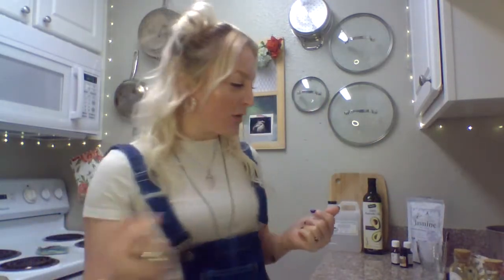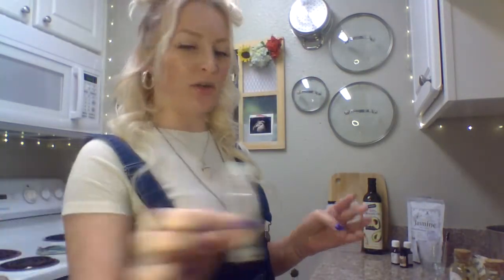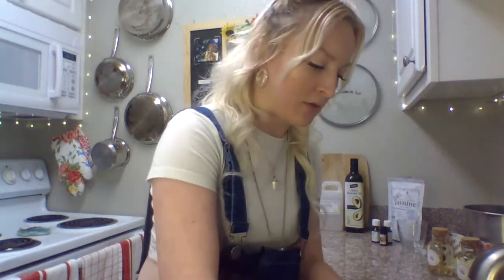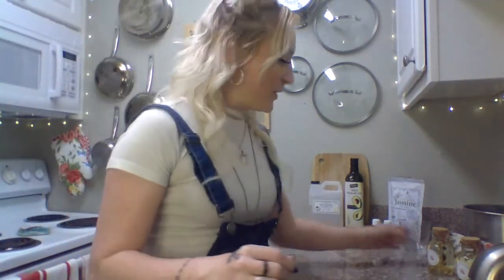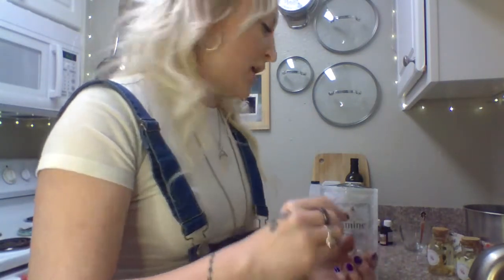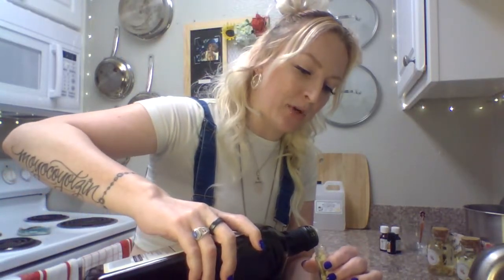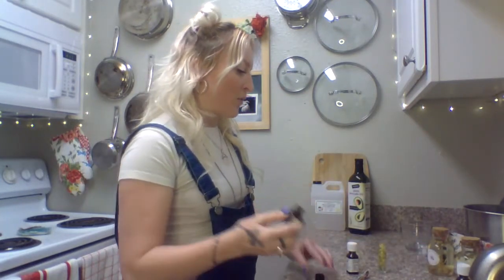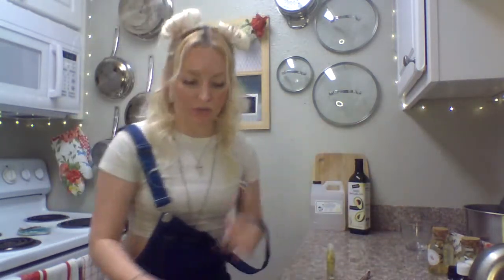How to Manifest Luck, Money, Abundance and Prosperity! How to Make Money Manifestation Oil!! 🍀💵💰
How to manifest luck, money, abundance and prosperity! How to make money manifestation oil! 🍀💵💰I included my complete recipe and everything you need to know about this intention oil! I am a licensed cosmetologist and I have thoroughly researched every ingredient and its affect on the skin and body! Enjoy my loves!

My Lady Luck Manifestation Oil 🍀

My Lady Luck Bath Soak 🍀

My Abundance Perfume Oil 🍀

This beautiful channel is focused on spirituality, the law of attraction and herbalism. Also, tarot readings done with the sole purpose of spreading love and light and giving guidance to those searching for it!

Personal Readings-timed by the universe, vary by reading!
1 question      $22.22
3 questions    $44.44
7 questions    $65.65

Thank you for all of your love and support! Much gratitude! Love and Light baby!